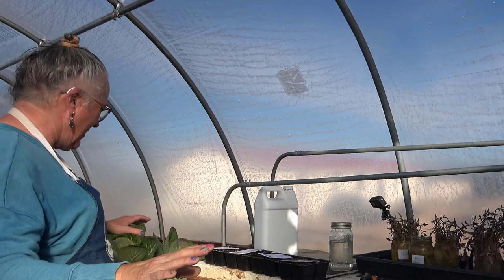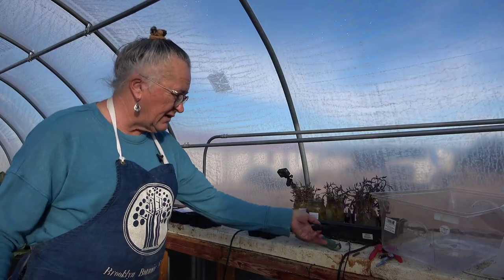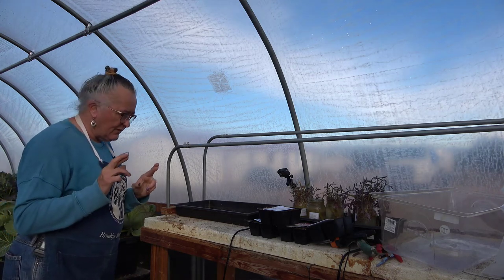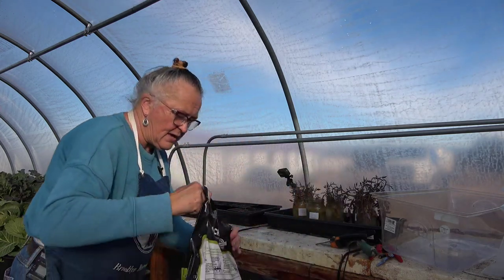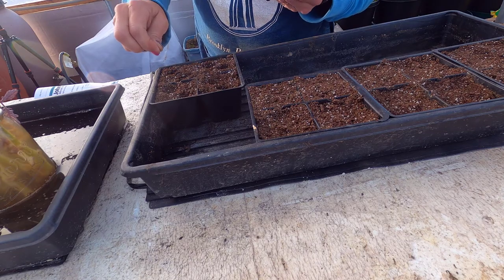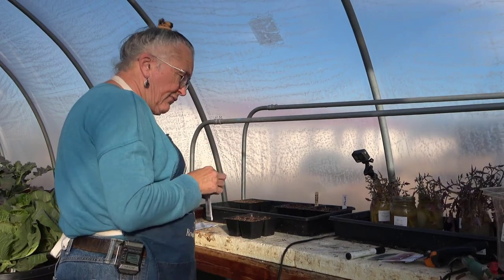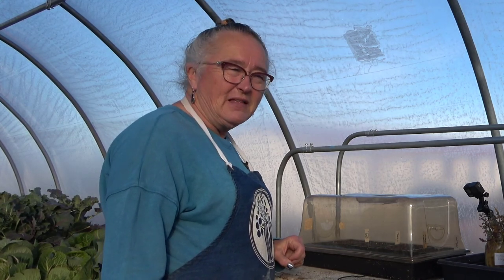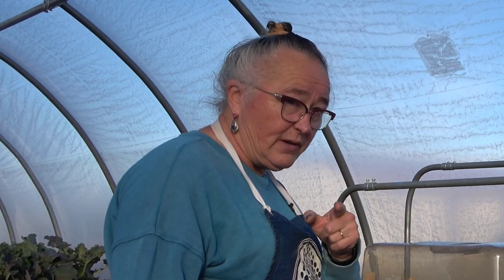How To Start Seeds In The Greenhouse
How To Start Seeds In The Greenhouse provides ways of starting seeds for transplant whether in your house, a garage, basement, cold frame, or greenhouse.

Products mentioned in this show:
Vivosun Meat Mat and Temperatur Controller

Gardening Products

To Order through Hoss Tools, click this link and use the code when you checkoout.

Vivosun Heat Mat and Temperature Controller
Pro Cal HGPK10PHD Premium Nursery Pot 10 Gal (5/pk)
Homestead Security and Surveillance Blaze Game Camera 5 Pack Homestead Security and Surveillance Blaze Game Camera 2 Pack
Our Audio recorder:
Zoom F1-LP
Zoom F1 with Lav and Shotgun
Cameras:
Sony ax53 4K video Camcorder
Sony HandiCam CX405
GoPro Hero 8 Black
Panasonic Lumix GH5 Mirrorless camera
Computer equipment:
StartTech 7 Port USB 3.0 Hub
Western Digital External 10TB USB 3.0 hard drive
Western Digital External 14TB USB 3.0 hard drive
Latest_Dell XPS 8930 SE Desktop, Intel i7 9700, NVIDIA GeForce RTX 2060 6GB GDDR6, 256GB SSD + 1TB HDD, 16GB RAM, SD Card Slot, HDMI, 1×USB 3.1 Type-C Port, 3×USB 3.1 Gen 1 Ports, Windows 10
Video editor(s)
Camstasia 2021
Davinci Resolve Studio 17

Take care.

Henry & Irene
BrainStorm Acres